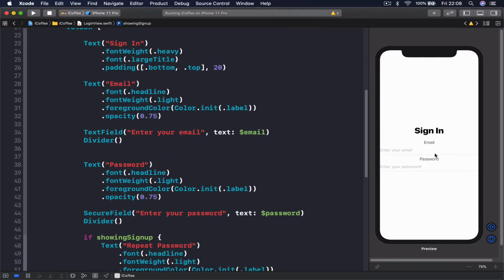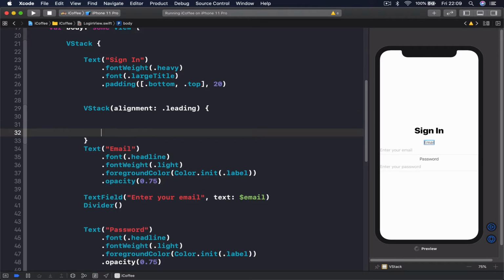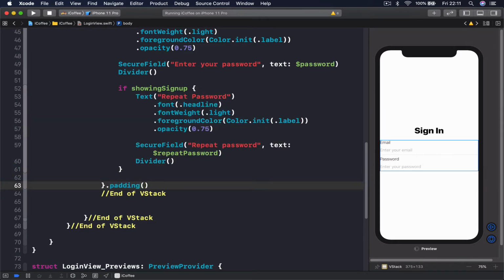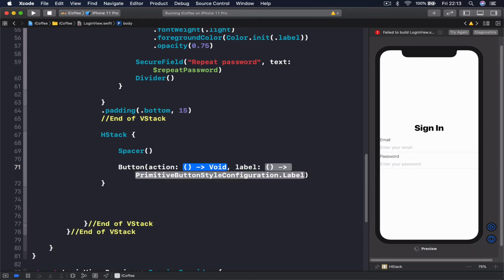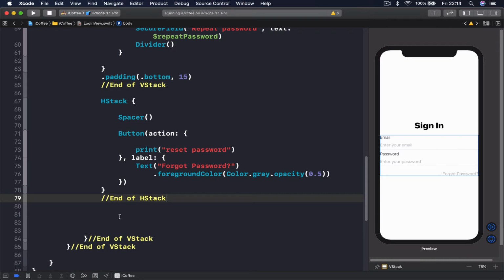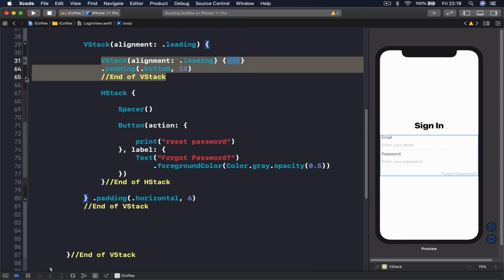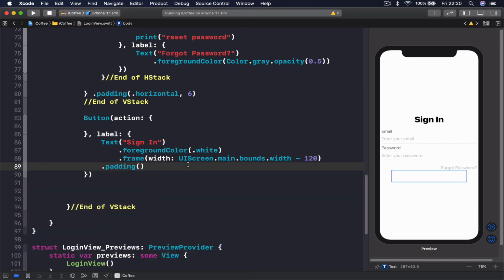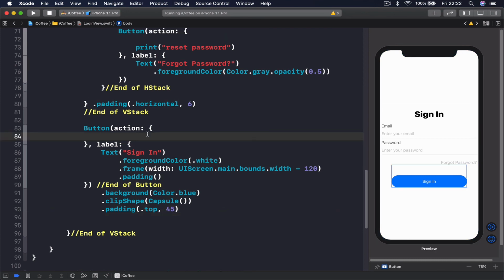SwiftUI and Firebase tutorial, coffee App 28 of 51